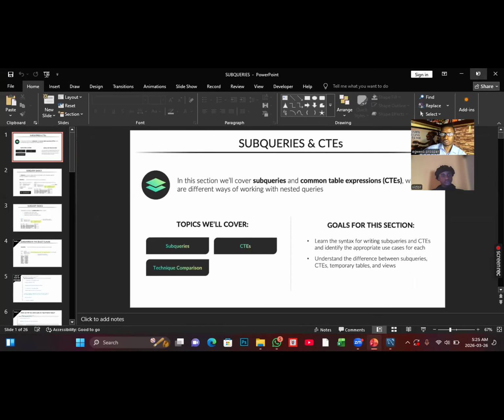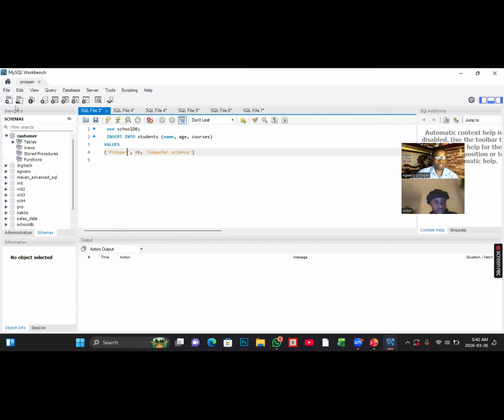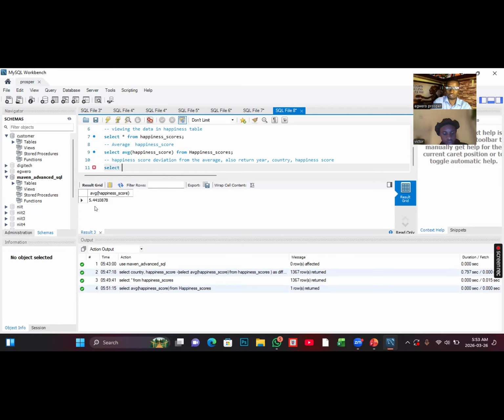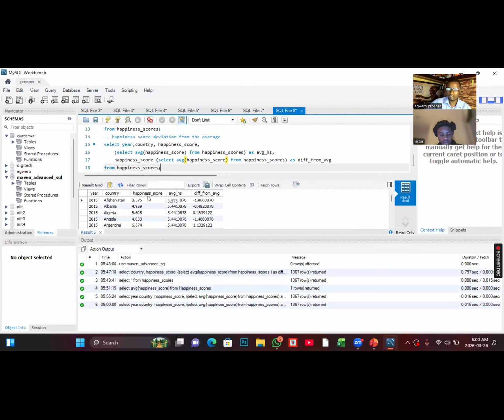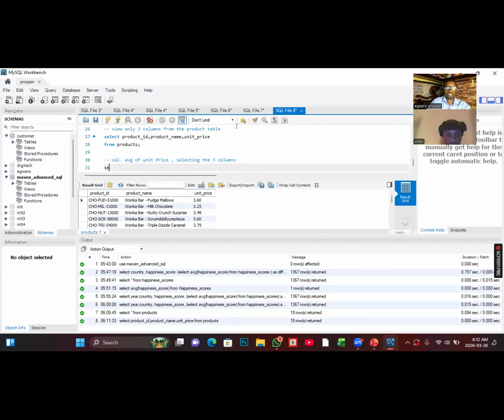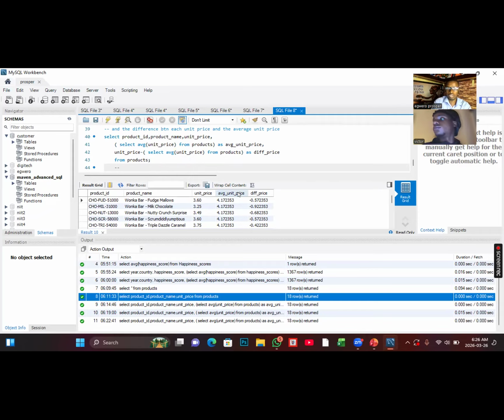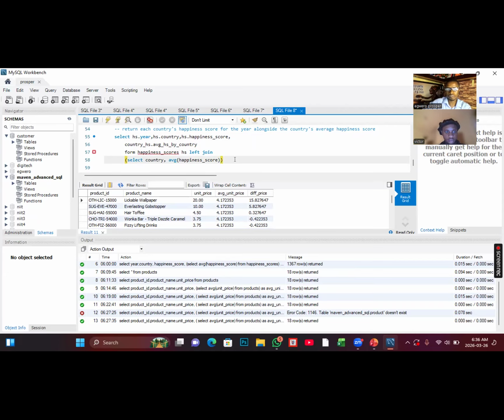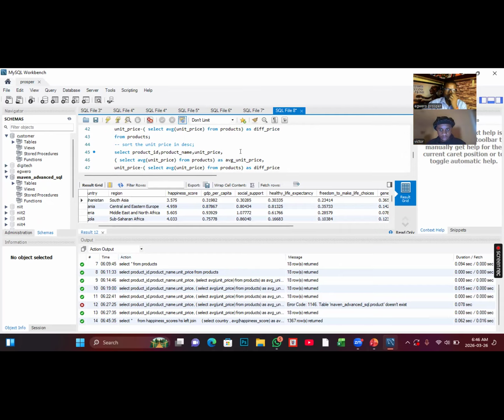SQL Subqueries Made Easy | Advanced Query Techniques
Learn how to write Advanced SQL Queries and Subqueries in this complete tutorial designed to take your database skills to the next level.

In this video, you will learn:
✔️ What advanced SQL queries are
✔️ How to use subqueries (nested queries)
✔️ Single-row and multi-row subqueries
✔️ Using subqueries with SELECT, WHERE, and FROM
✔️ Real-world examples and practical applications
✔️ Tips to optimize your SQL queries

This tutorial is perfect for students, data analysts, developers, and anyone looking to improve their SQL skills.

💼 Whether you're preparing for a job, interview, or real-life data tasks, this video will give you the practical knowledge you need!